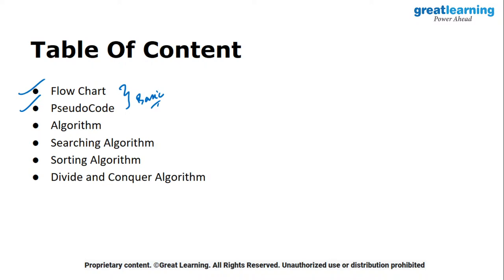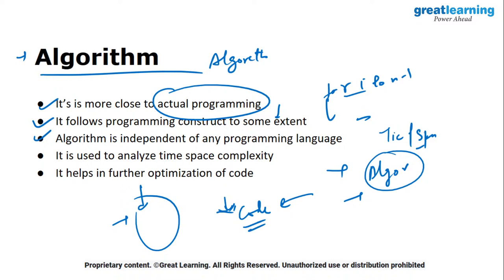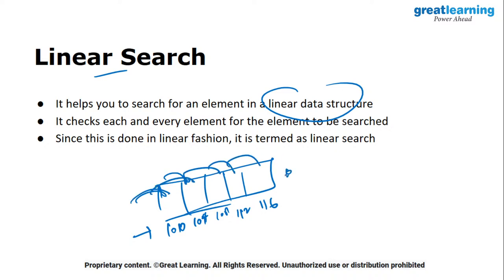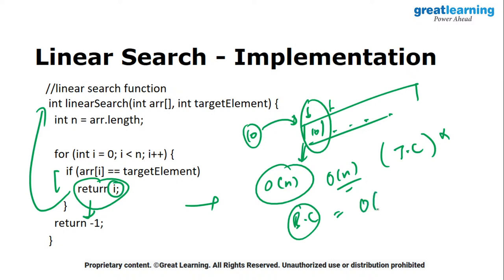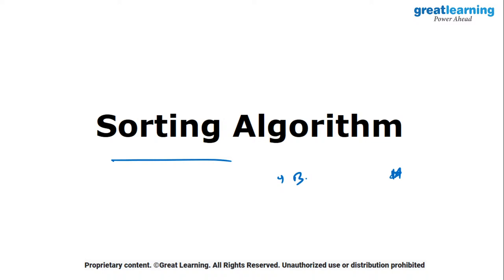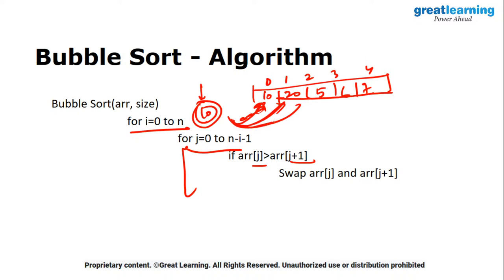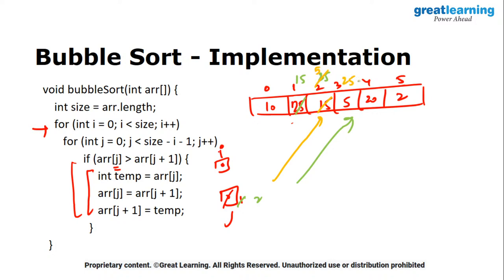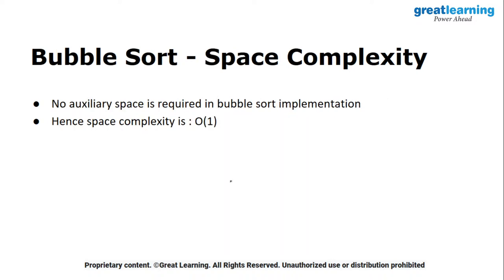Introduction to Algorithms | Great Learning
Computers are everywhere, and they are considered to be much more efficient than humans. Great Learning brings you this live session on "Introduction to Algorithms" In this session, you will understand how to approach a problem, what is a flowchart, how pseudocode is written, and then we will move on to the understanding of the Algorithm. Finally, talk about some commonly used Algorithms.